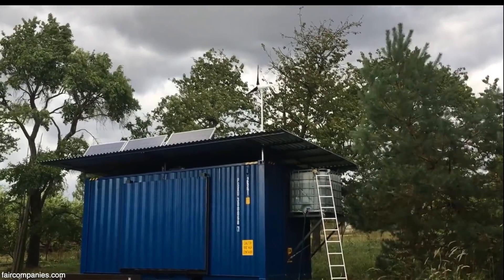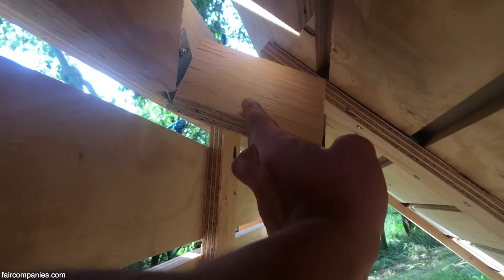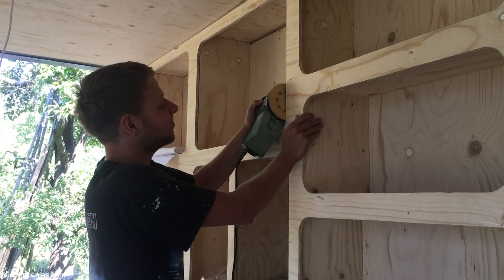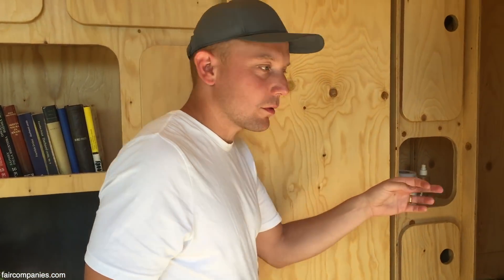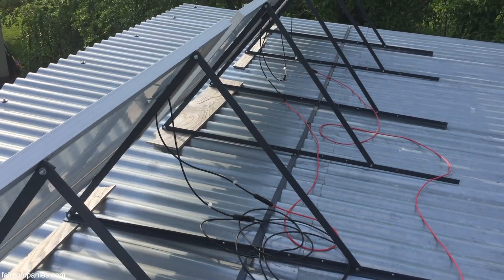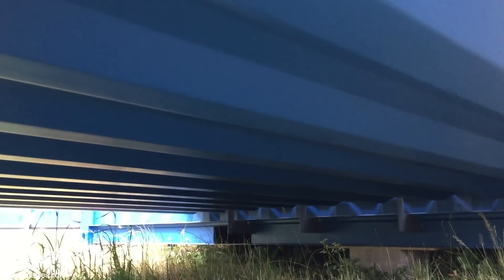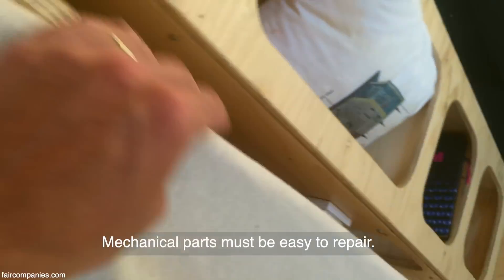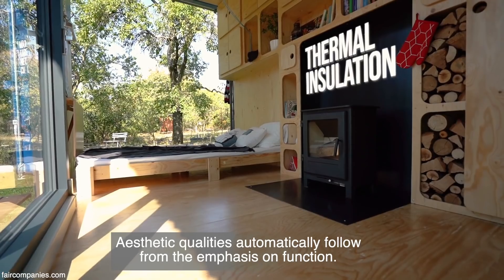Off-grid container home uses pulleys to lower/raise bed & deck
Vojtěch Valda's shipping container house runs on wind, solar, and pulleys. He and his carpenter brother converted the 20-foot (6 meters) high cube into a transforming space for his family of four thanks to his transforming inventions like a retractable porch, table, and bed. His low-tech creations were inspired by the simplicity and reliability of the nautical world.

Valda wanted to use a container because he could build it at his workshop and easily transport it to his off-grid site. He built a wide roof for solar and to collect water for his 1000 liter tank. Valda and his wife documented the build process and sell the plans to other DIY builders.